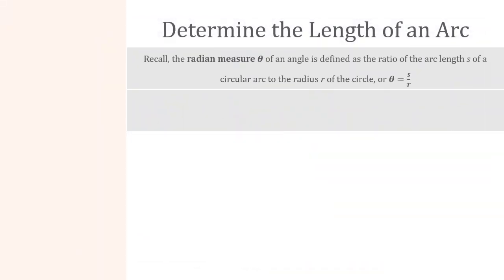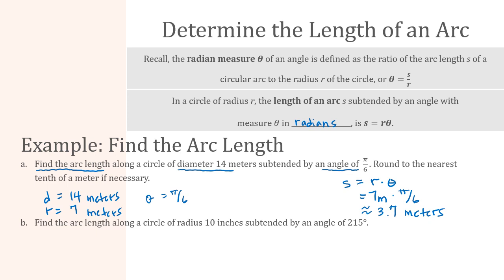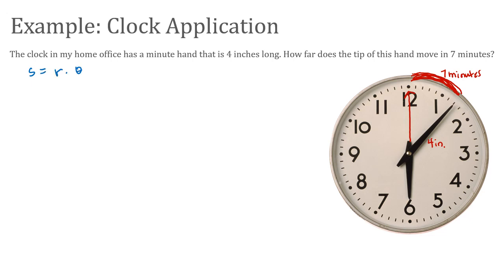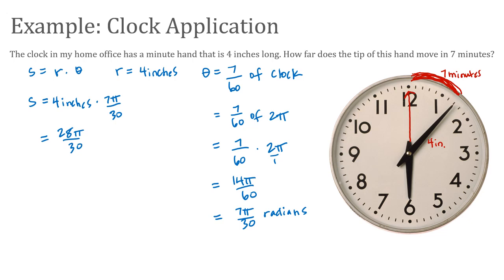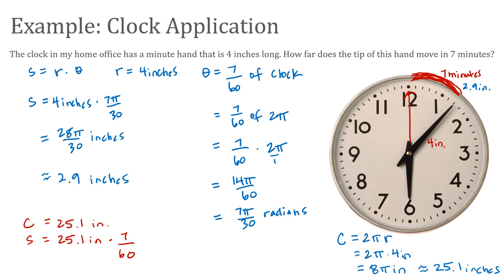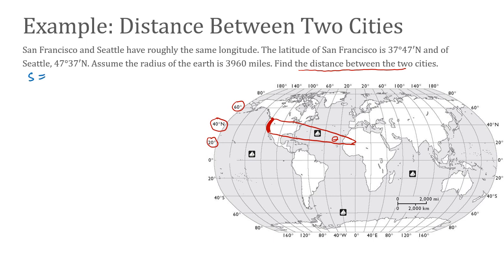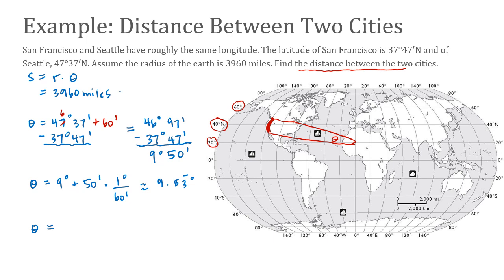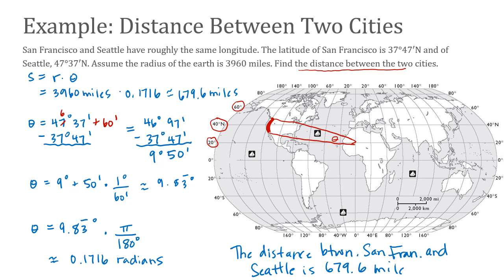Arc Length (7.1 Algebra/Trig 2e OpenStax)